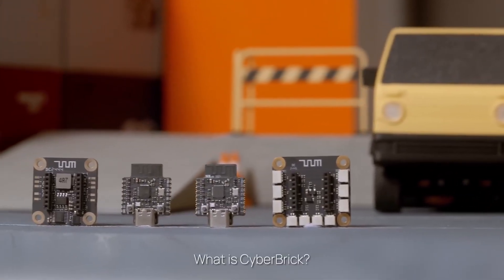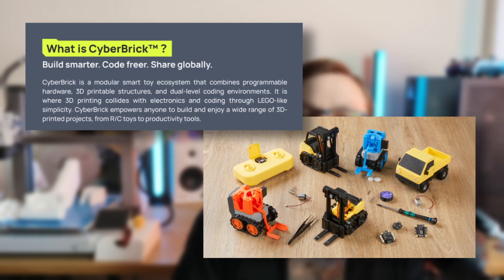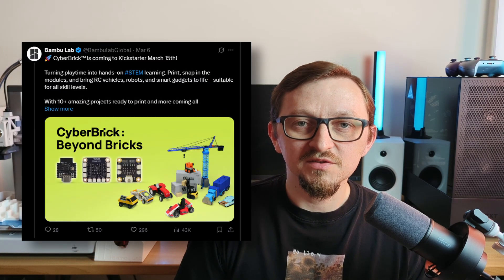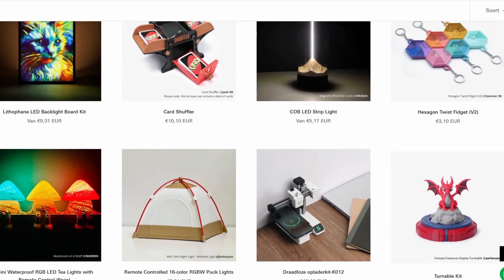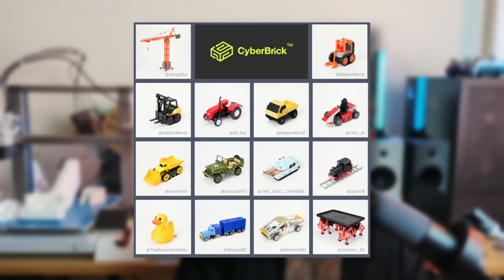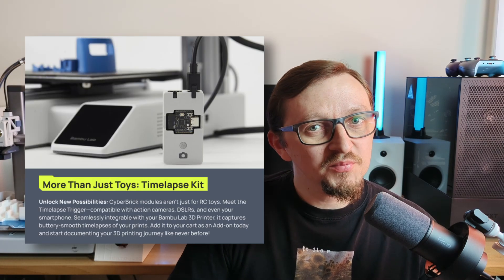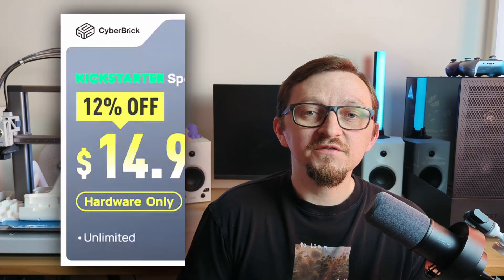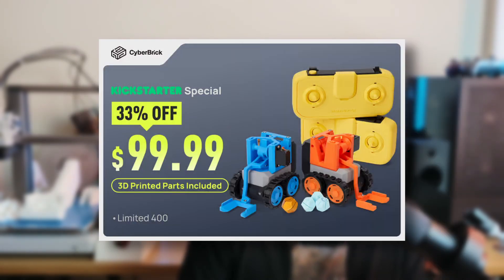What is CyberBrick from Bambu Lab?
Bambu Lab just released a Kickstarter campaign for CyberBrick. What is it exactly? Let's talk about it.

Chapters:
0:00 Intro
0:24 What is CyberBrick?
1:00 Why Kickstarter campaign?
1:52 Available models
2:26 Timelapse kit
2:58 Pledge options
3:54 Outro